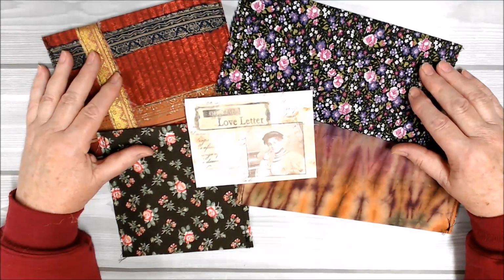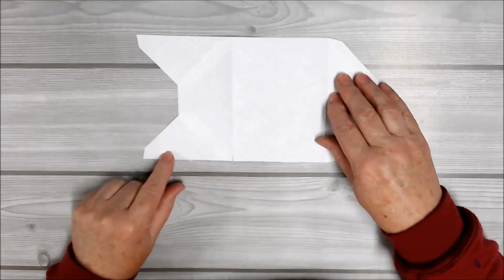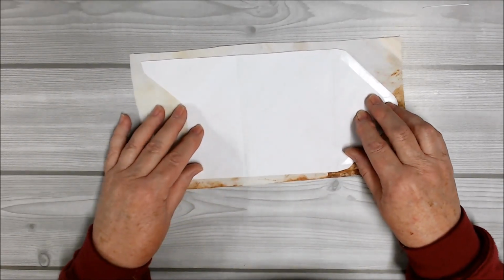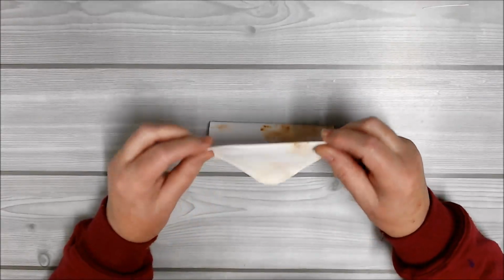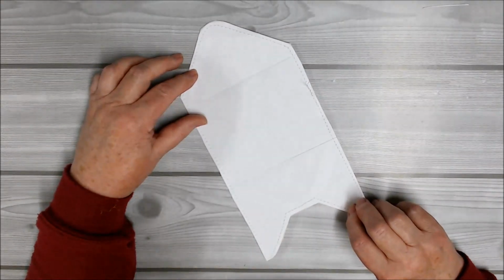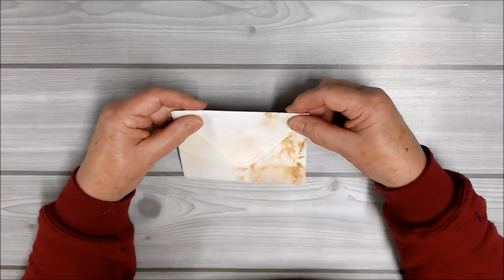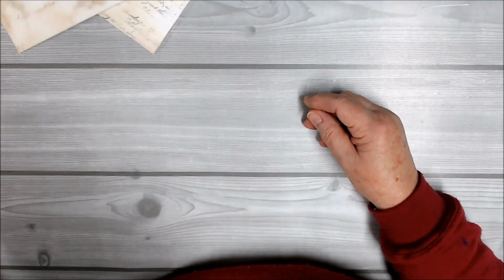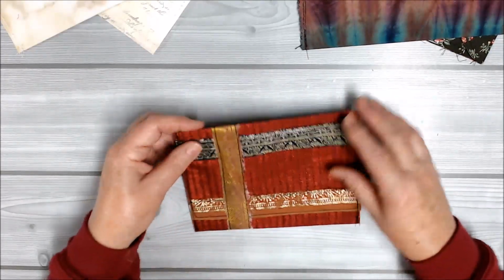Fabric Envelope Tutorial with Mum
Hello! Today Mum, AKA, The Motherload is showing us how to create a fabulous fancy fabric envelope, and it's super quick and easy!! Thanks Mum